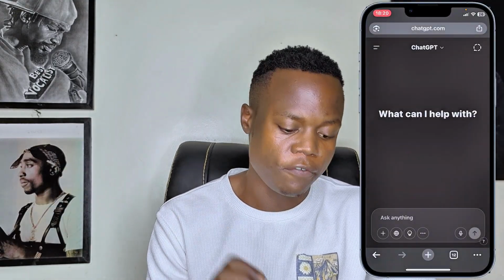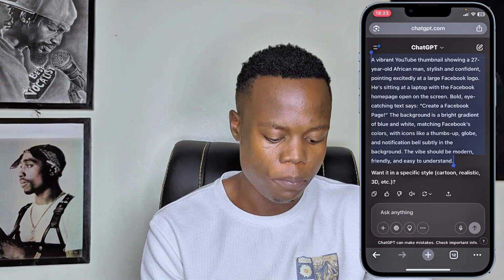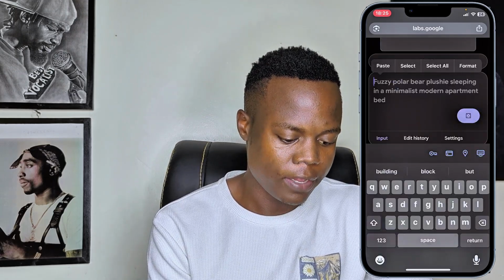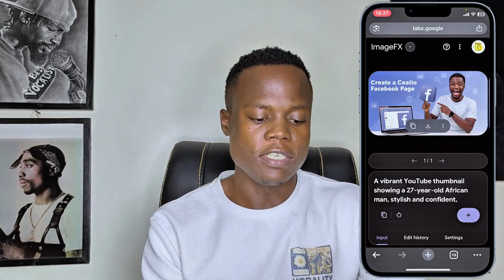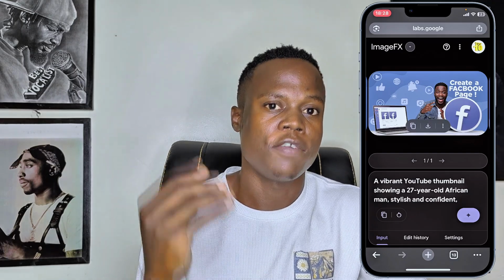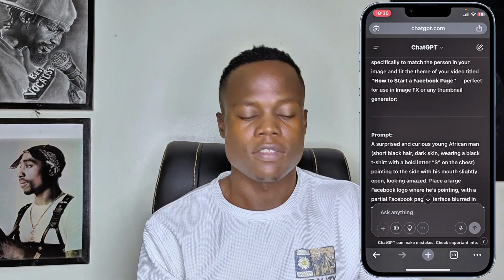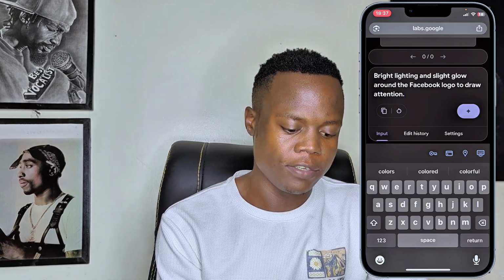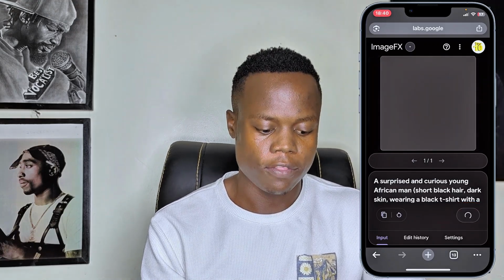This FREE AI Makes YouTube Thumbnails in Seconds (No Skills Needed)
Create YouTube Thumbnails with AI for FREE!
Want to know how to make viral YouTube thumbnails without Photoshop or design experience? In this video, I reveal the best free AI thumbnail generator that creates high-quality thumbnails instantly. Perfect for beginners, content creators, and YouTubers looking to grow fast!

In This Video:

Best AI thumbnail maker 2025

How to create thumbnails for YouTube free

Free YouTube thumbnail generator no watermark

Make clickable thumbnails with AI

Viral YouTube thumbnail strategy

Fast thumbnail creation without Photoshop

AI for YouTube growth and engagement

This AI tool is 100% free and beginner-friendly — no graphic design skills needed! Use it to create thumbnails that boost your CTR and help your videos go viral.